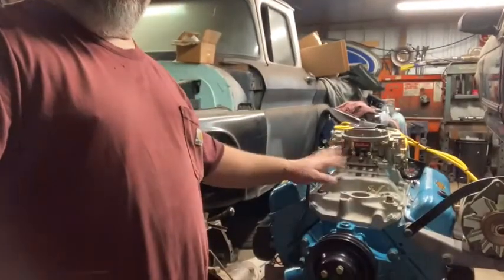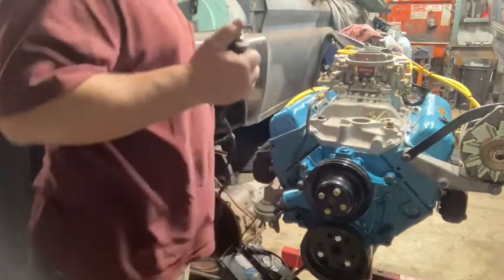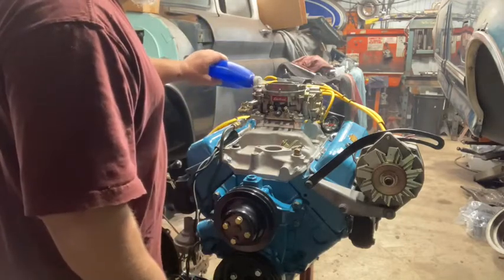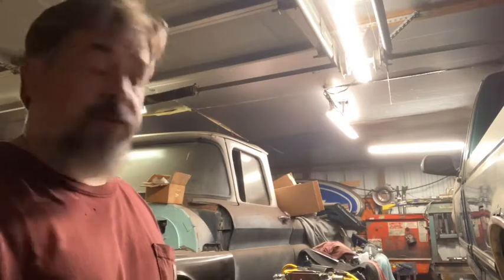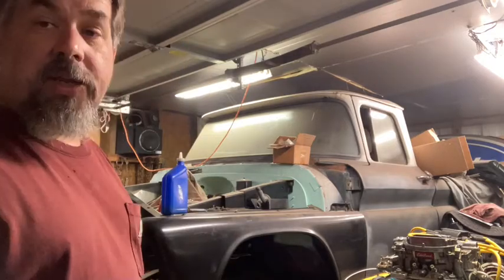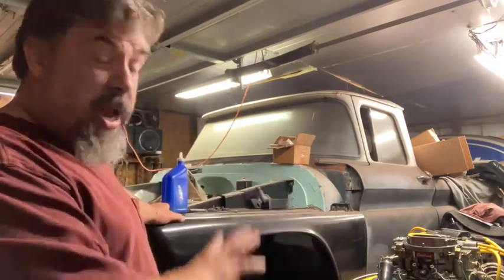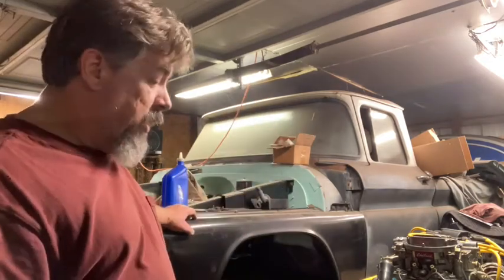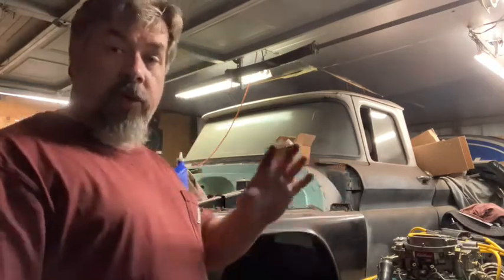Will it run!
Firing up the motor I’m using in the 54 dodge wrecker sounds good now can move forward